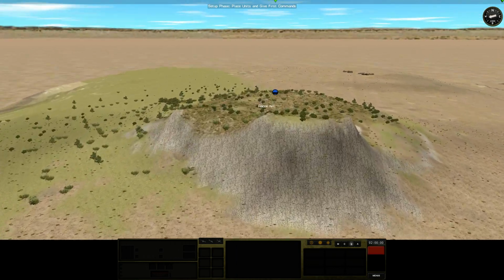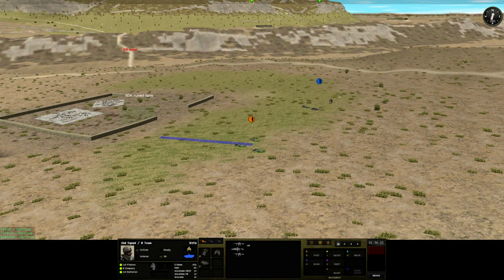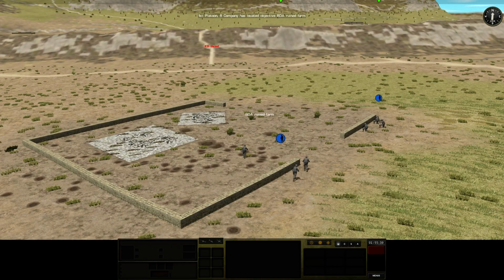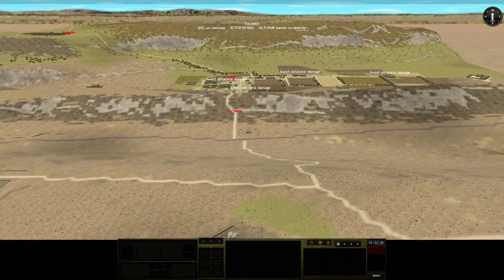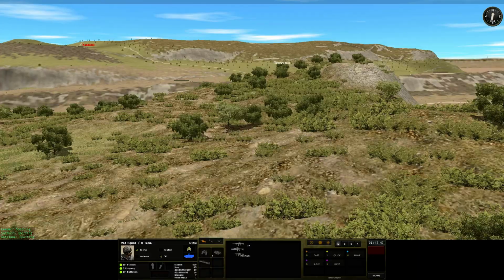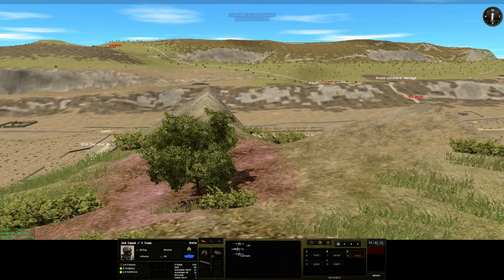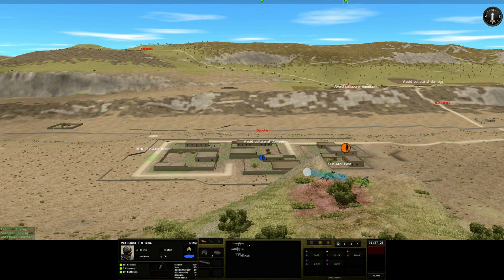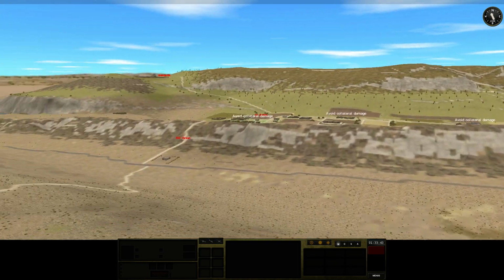Combat Mission: Shock Force 2 - Valleys of Death part 2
The second part of the Valleys of Death custom campaign. This mission really starts to show how unique this type of gameplay is for Combat Mission. Small units, multiple objectives so that choices must be made by the player. I really enjoyed this mission and am looking forward to playing the next one.

Credit for the campaign goes to Battlefront Forums user "puje".